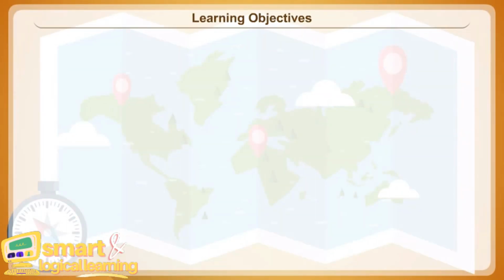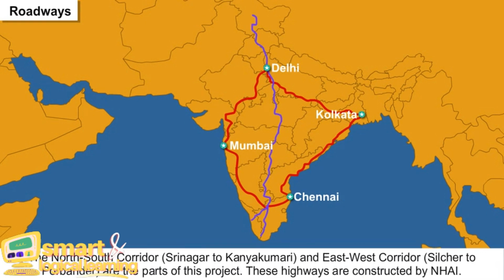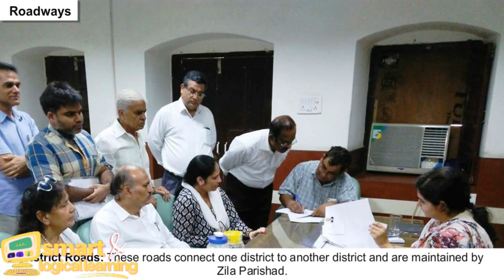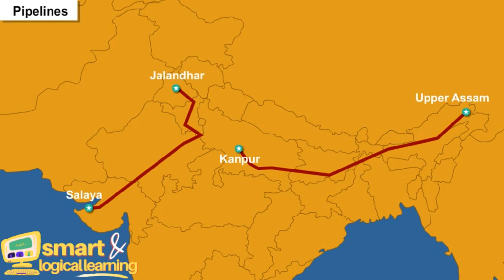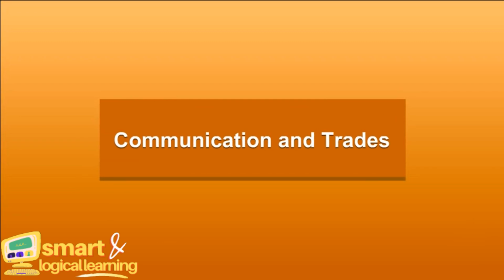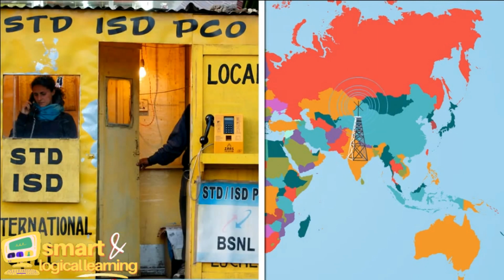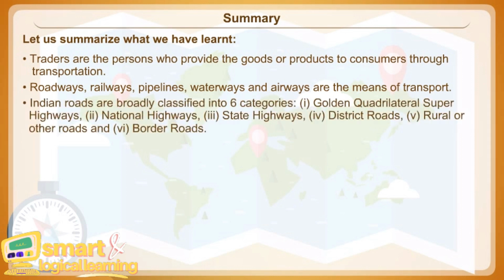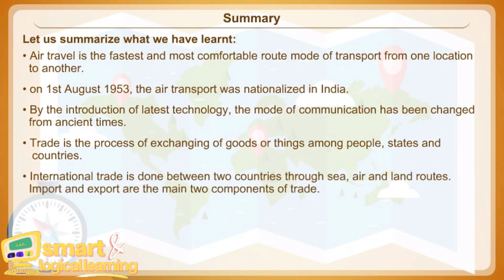10 Social Science Geography 7 Lifelines Of National Economy